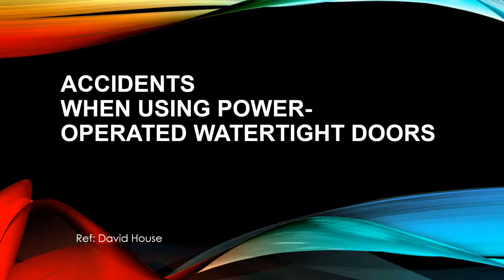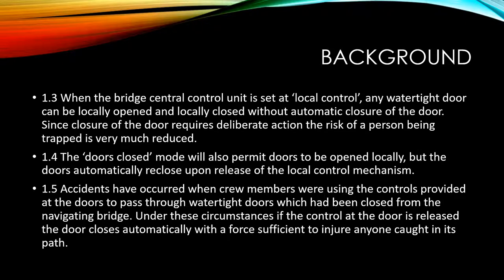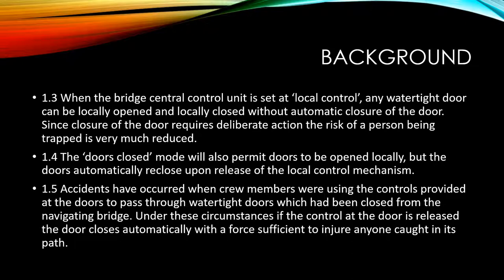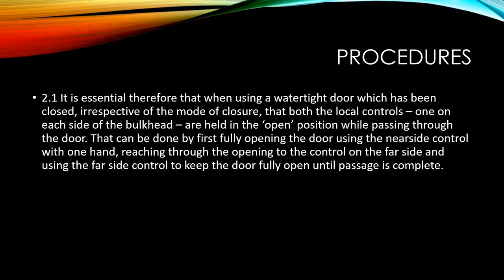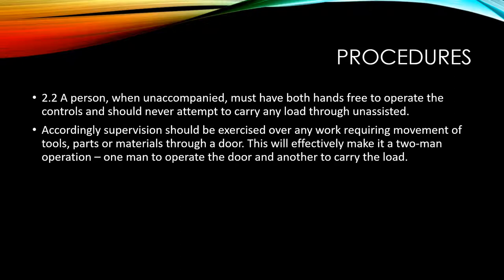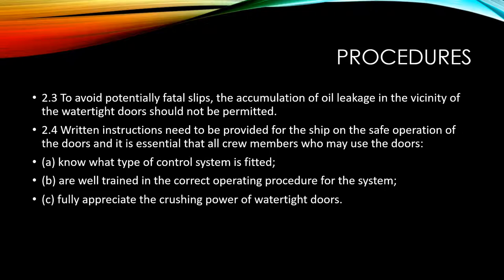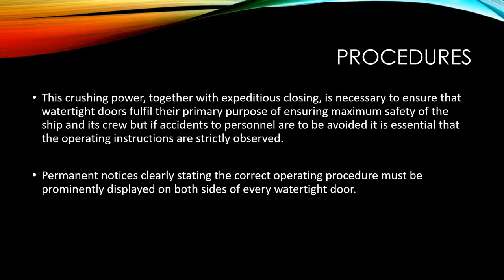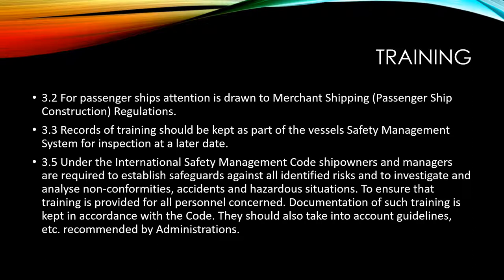Accidents when using power-operated watertight doors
This video discusses the safety aspects of operating power-operated watertight doors on vessels.